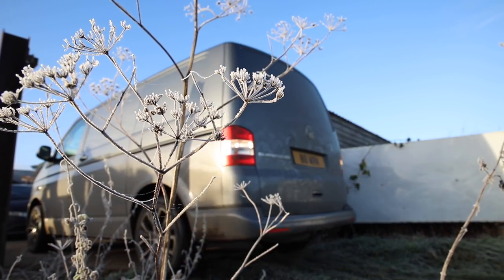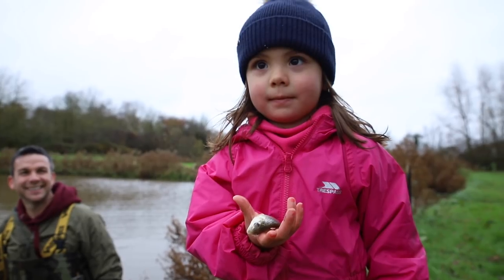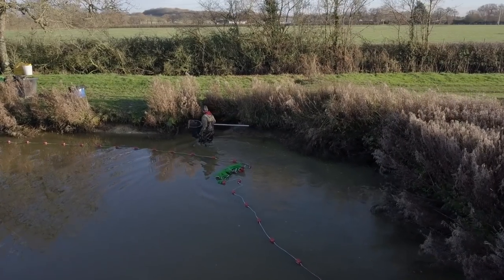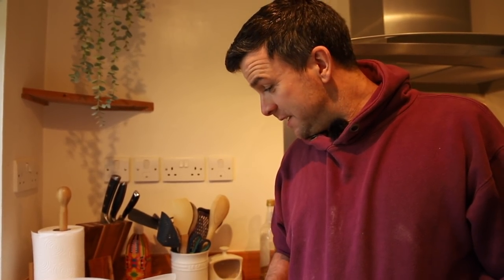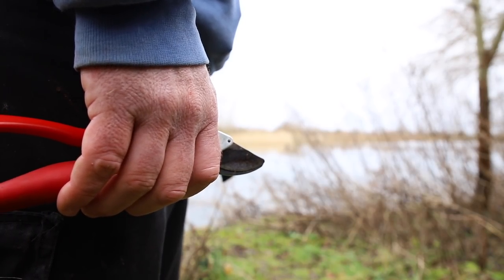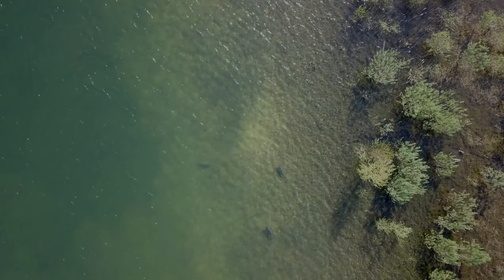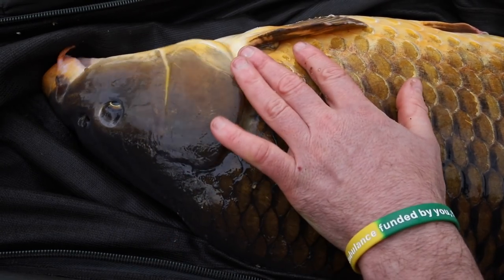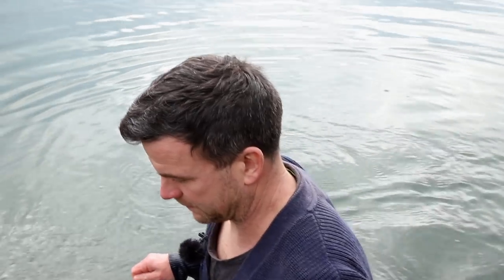Carp Fishing | What Lives in my Ponds? | Bait Makers Diary #8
WHATS IN THE POND? Mark Bryant eventually got to see what lived in the ponds on his farm, before donating some of those beautiful carp to a fishery close to his heart. As for his own fishing, well time was something he didn’t have but after some dedicated prebaiting on the way to dropping his daughter, Darcie off to nursery his short sessions ended up being extremely rewarding! As with all Mark's diaries, they're a bit raw, recorded as it happens, but you get to see the ups and downs of his hectic life as daddy and busy bait maker. carpfishing​